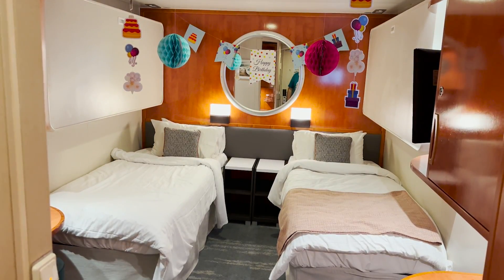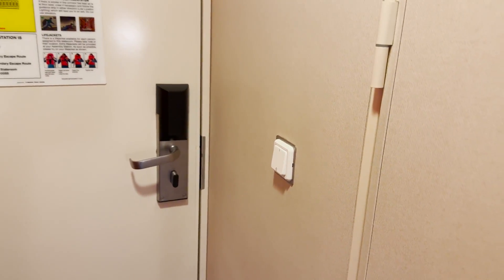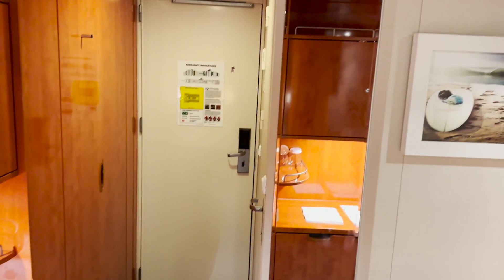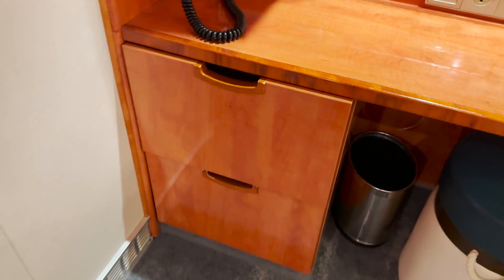NCL Pride of America Room Tour! Interior Cabin # 10055 + Celebration Decorations!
Date Filmed: June 3, 2023

Aloha Happy Travelers!

Welcome to our epic Hawaiian adventure! This series documents our very first visit to the Hawaiian Islands and we are so excited to share it with you! During this trip, we will be staying at Aulani: A Disney Resort, and sailing on a 7 night Hawaiian cruise onboard NCL Pride of America departing from Honolulu on Oahu and stopping in Kahului Maui, Hilo & Kona Hawaii, and Nawiliwili Kauai!

We are beginning the next part of our Hawaiian journey, a Hawaii cruise onboard NCL Pride of America! Today, we want to show you our cabin for this sailing! This is a 4 person interior cabin on deck 10, # 10055! We will show you all the inclusions, as well as the condition of this room! Mahalo!

We hope this was helpful and fun for you! If you are interested in planing your own travels, we would love to assist you! As travel agents, our services are free to our clients, and we are here to help you with the planning and booking process! Happy Travels! 🛳🎉🎊